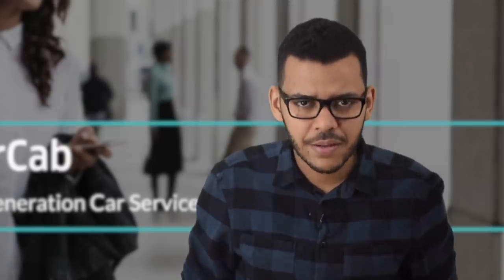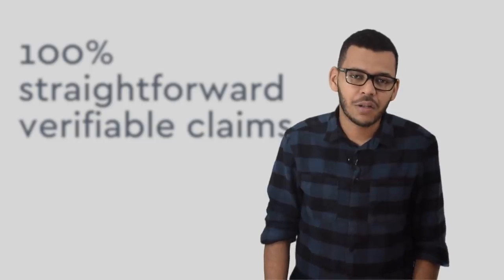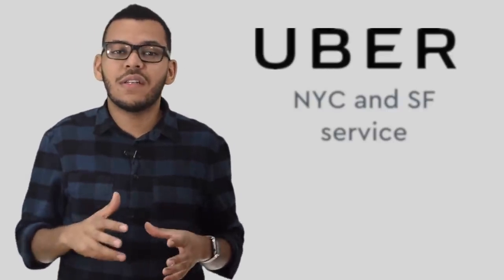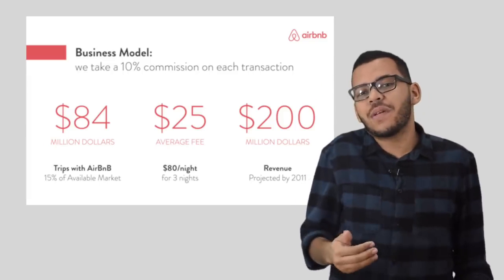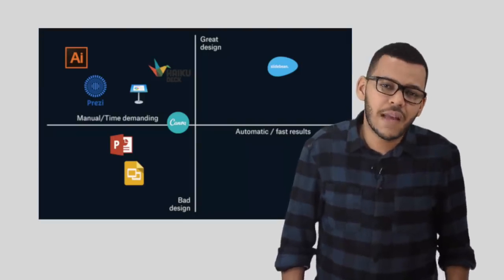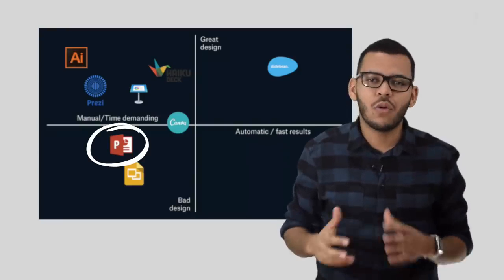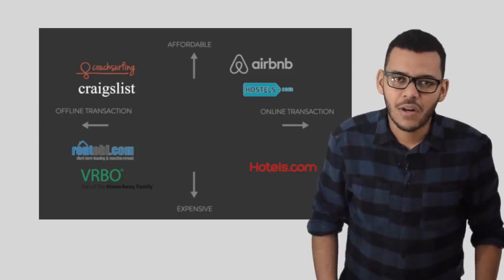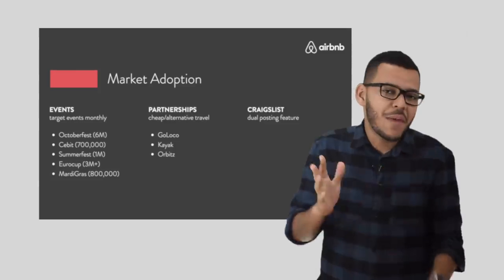How to Create a Pitch Deck for Investors Fundraising for Startups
Slidebean